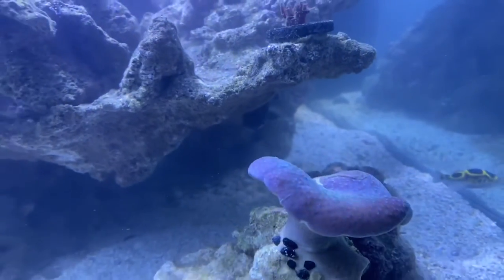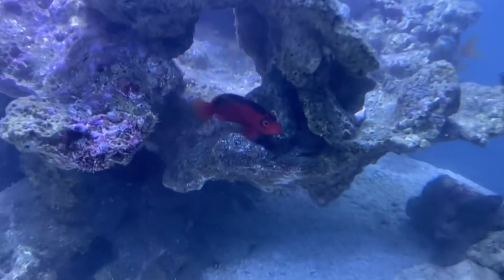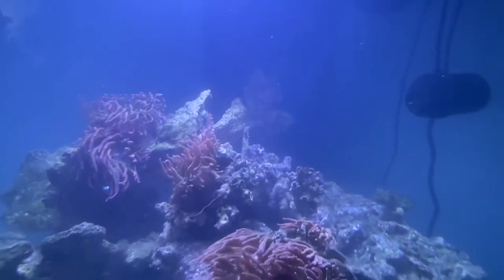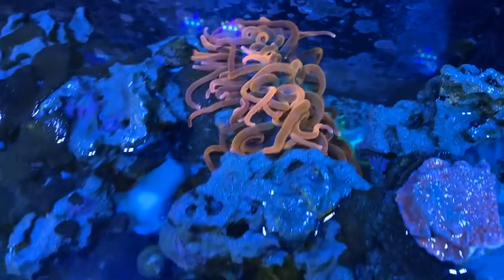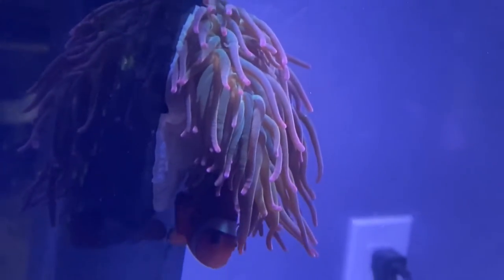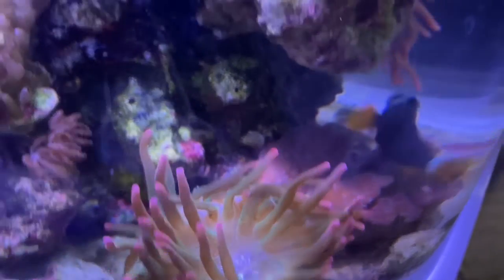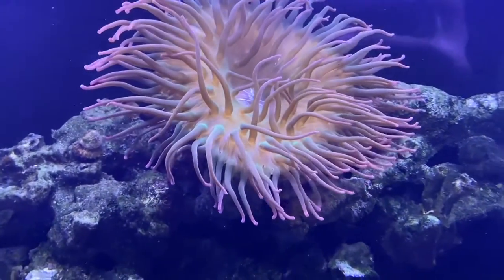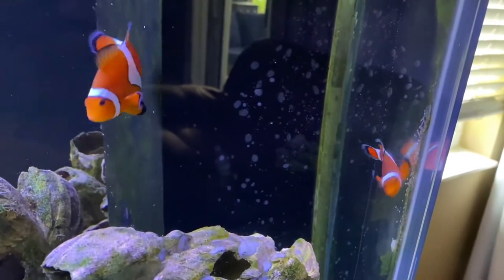Anemones/Clownfish A good idea?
Talking about clownfish and anemone tanks and the untold problems. Is it really a good idea to keep anemones? I discuss my Hot take opinion on the matter. saltwaterfishtank fishtank anenometank reeftank.